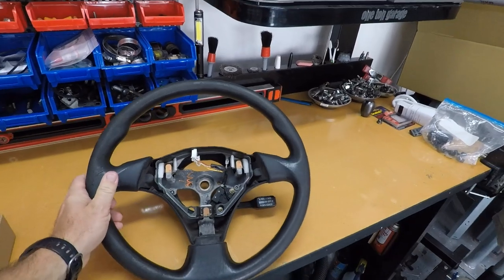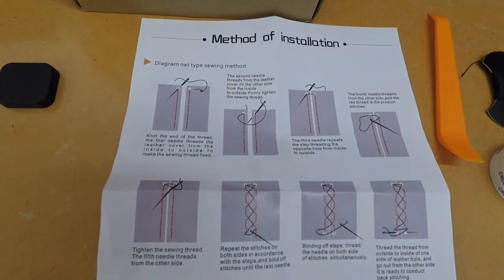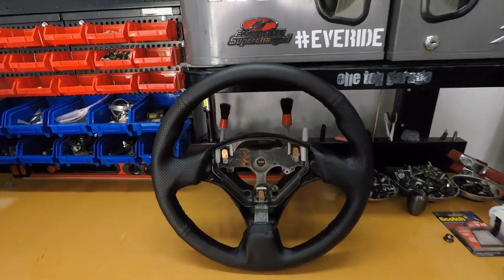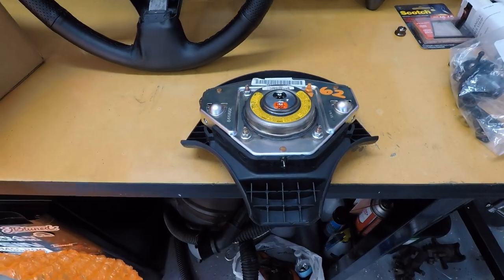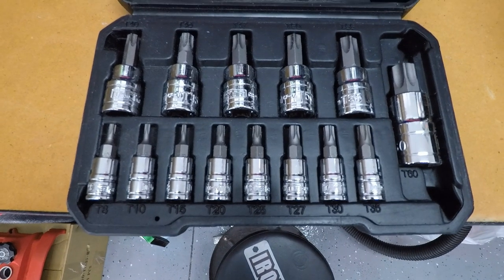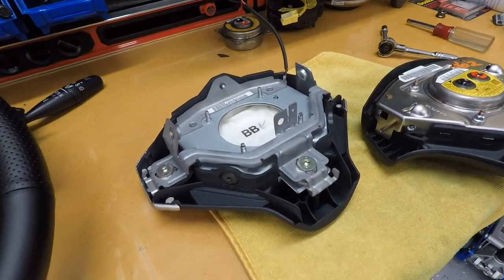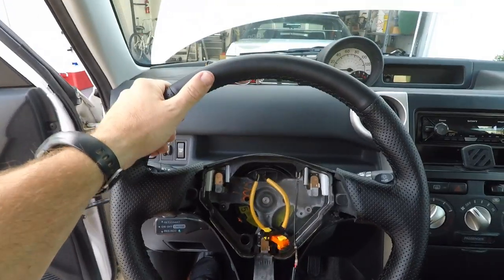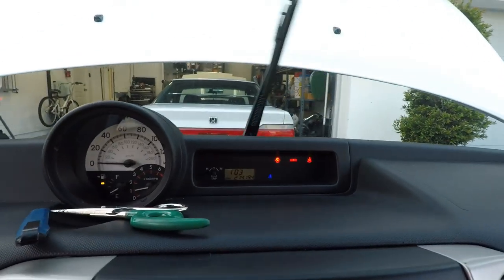TOYOTA BB STEERING WHEEL ON THE XB!!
Head over to our website and pick up a Disobey Scion xB T-shirt!!

It's Toaster Tuesday!! Today we are swapping out the xB steering wheel for an awesome leather wrapped, Toyota BB steering wheel!!

Here is a link to the steering wheel wrap.

Here are some of the products we used in the video.
TACKLIFE 14-Piece Torx Bit Socket Set
TICONN 150PCS Solder Seal Wire Connectors